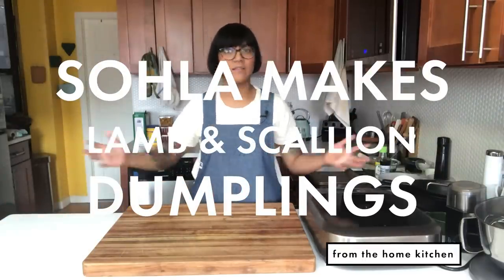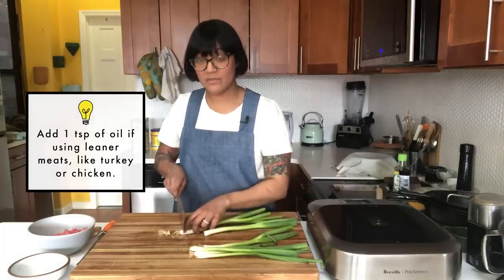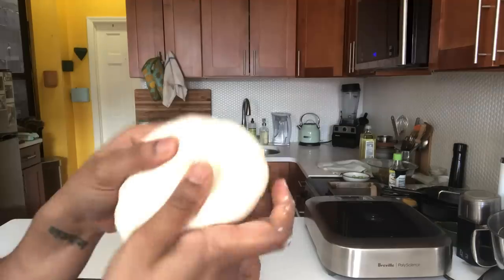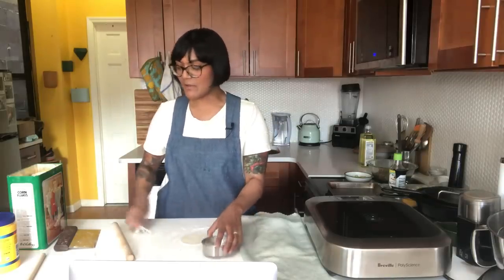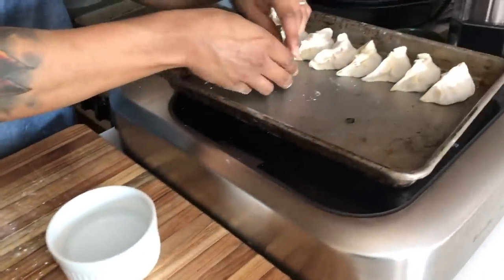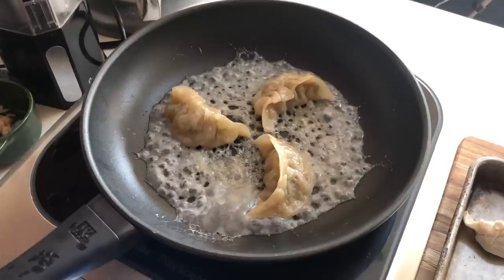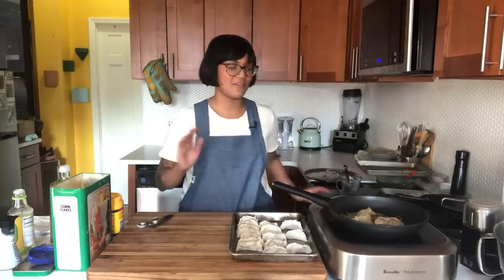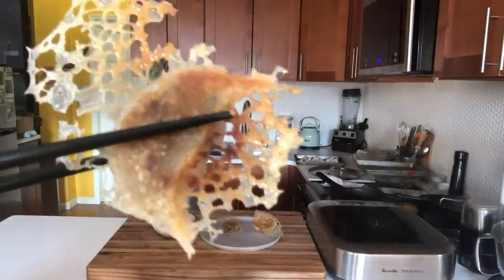Sohla Makes Lamb & Scallion Dumplings | From the Home Kitchen | Bon Appétit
Join Sohla El-Waylly in her home test kitchen as she makes lamb and scallion dumplings. To quote Sohla: "Once you learn how to make a dumpling, you can dump anything." Her words, but truly words to live by.